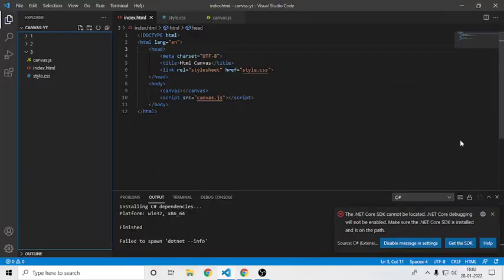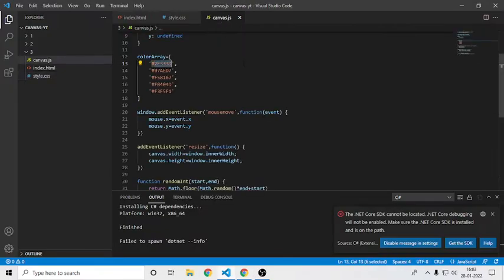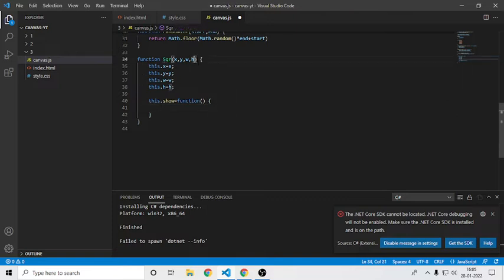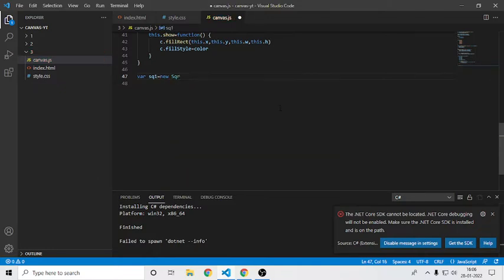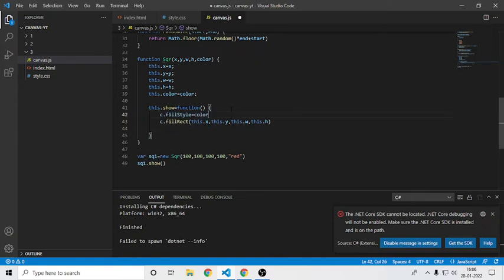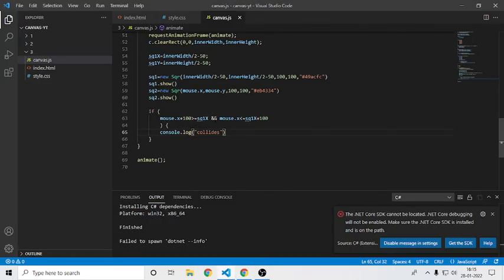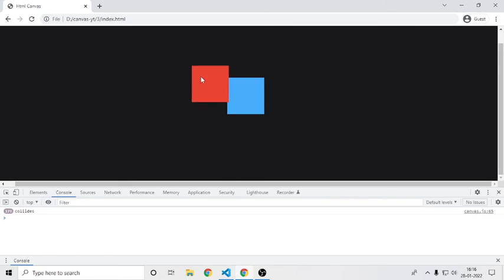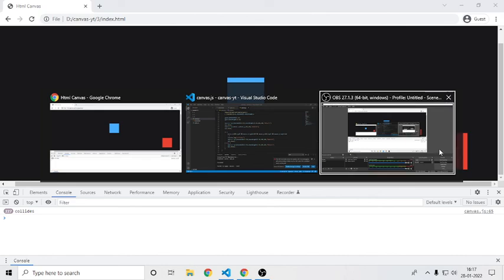How to Create Rectangular Collision Detection In Canvas with JavaScript | HTML5 Canvas Tutorials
Down to code some sick nasty interactive animations? Let me show you how.

HTML5 canvas easily generates interest to what would be a boring ass website. It's what allows us to create generative art that is simply impossible to recreate by hand. With a little bit of coding, we can animate and interact with this art, creating wonders of beauty that are truly unique to the medium of digital technology.